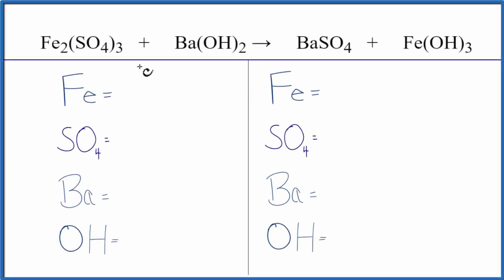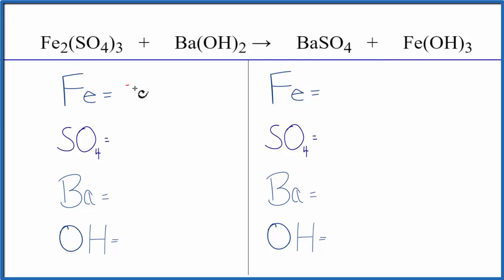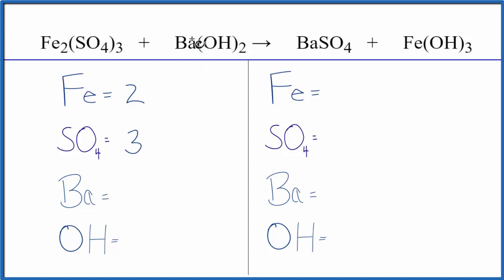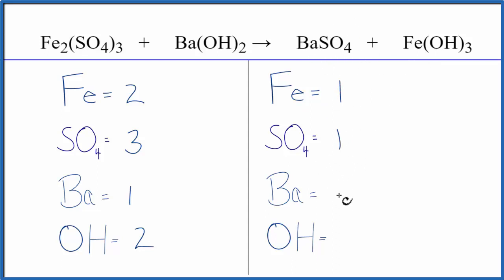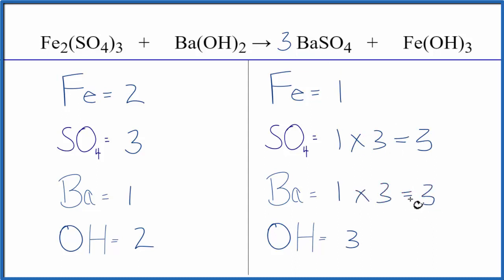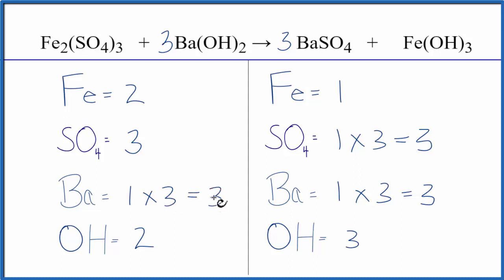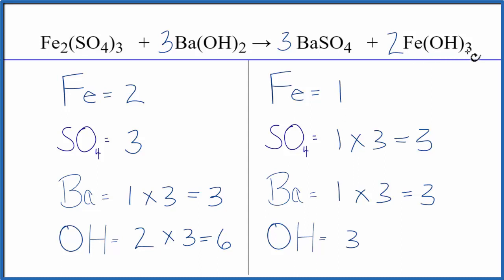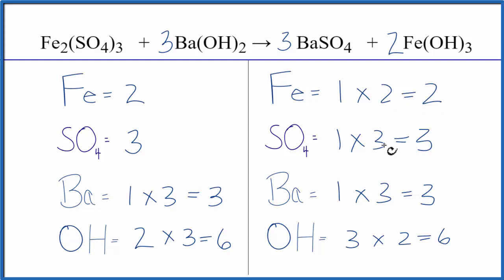How to Balance Fe2(SO4)3 + Ba(OH)2 = BaSO4 + Fe(OH)3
In this video we'll balance the equation Fe2(SO4)3 + Ba(OH)2 = BaSO4 + Fe(OH)3 and provide the correct coefficients for each compound.

To balance Fe2(SO4)3 + Ba(OH)2 = BaSO4 + Fe(OH)3 you'll need to be sure to count all of atoms on each side of the chemical equation.

Once you know how many of each type of atom you can only change the coefficients (the numbers in front of atoms or compounds) to balance the equation for Iron (III) sulfate + Barium hydroxide.